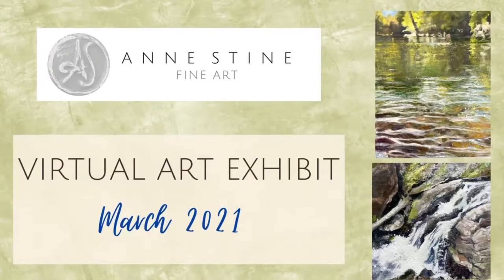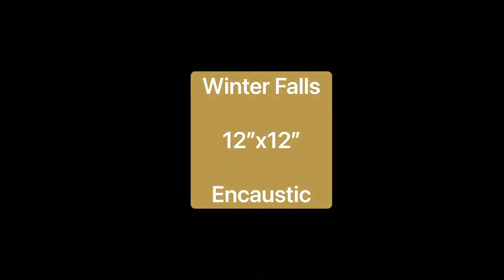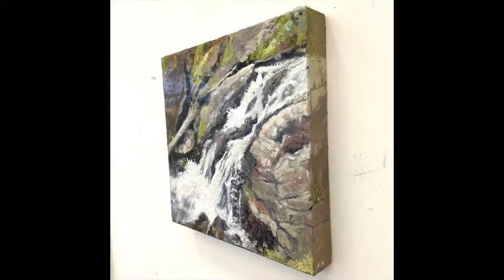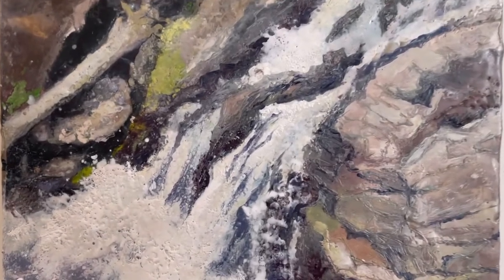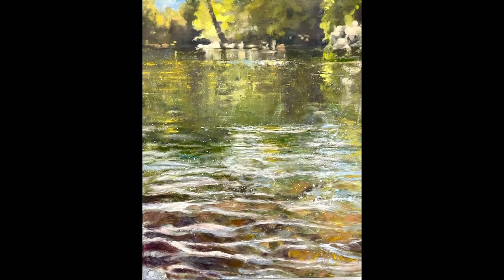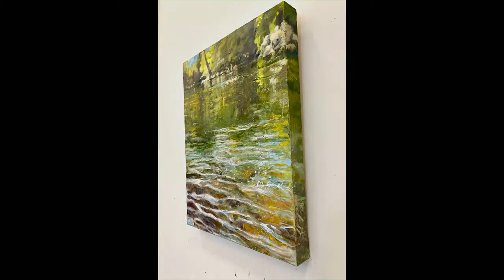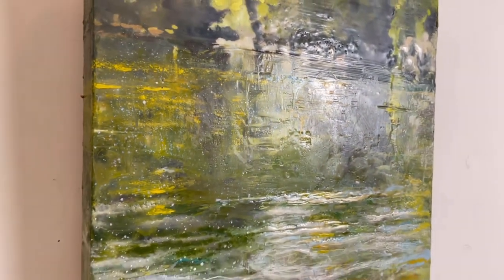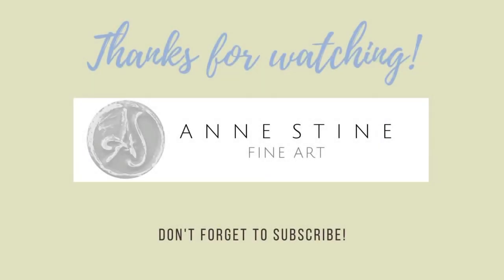March 2021- Virtual Art Exhibit by Anne Stine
My latest encaustic landscapes are featured in this month’s virtual art exhibit. Each month, I create a virtual art exhibit of my latest encaustic wax artwork.

This year, the collection is all about water! I'm obsessed with its reflection, movement, color and texture. The inspiration is local waterscapes in the Maryland, DC, and Virginia area. Details and purchase information are on my

Each piece is made from encaustic wax applied to birch wood panel. Encaustic paint is a mixture of beeswax, natural tree sap resin, and pigment. I heat the paint on a hotplate and then apply it on to a cradled wood panel using brushes. Every layer of wax is then fused with a blow torch to ensure it is fully bonded to the surface.

My encaustic artwork is known for its vivid color, dramatic texture and unique organic visual design. My inspiration is the beautiful scenery in nature that holds special meaning in my heart. To learn more about encaustic and my process go

You can see my shop of available larger works and small works on my

If you would like to receive my monthly newsletter including new work, art events, workshop schedule and behind-the-scenes news, sign up for my "insider group"